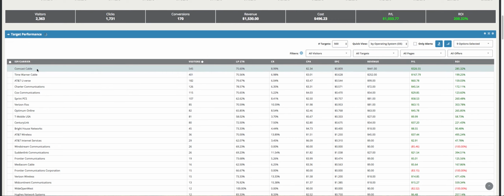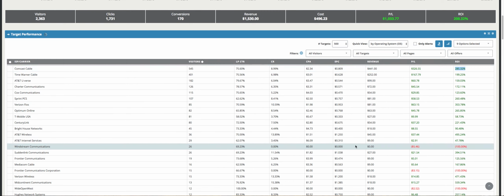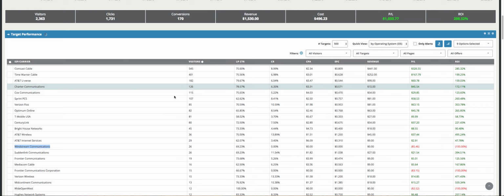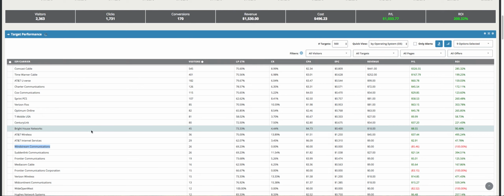Why You Need To Track your campaign